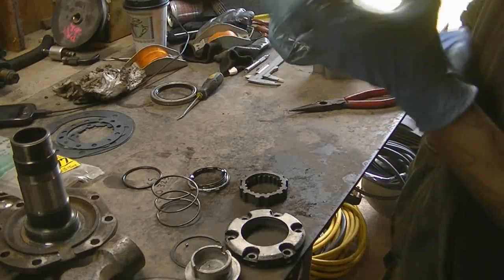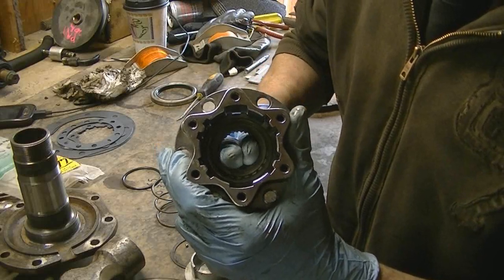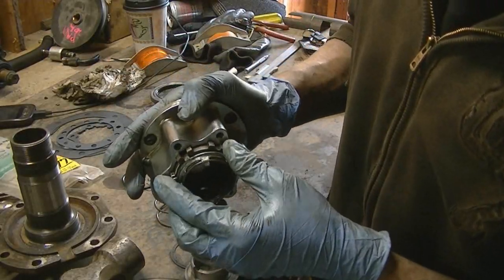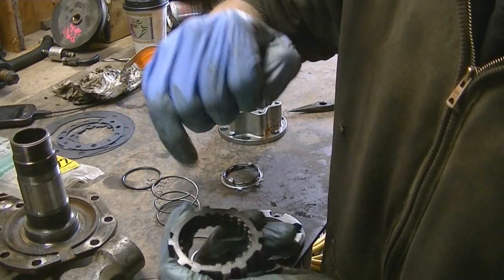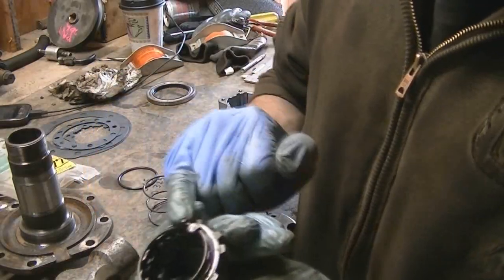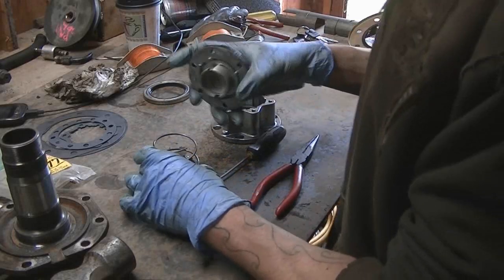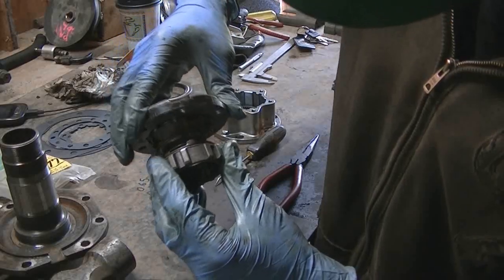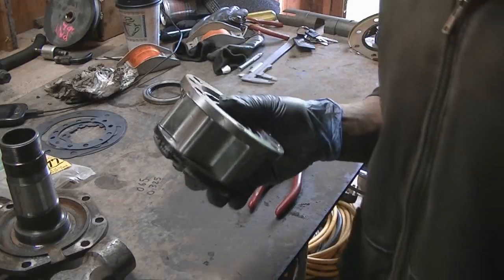How To Assemble A Toyota Manual Locking Hub (05/19/12)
Well guys, i figure'd while i was at it, i should rebuild the manual locking hubs, and i figured while i was at that, id make a howto video haha!

Disassembly is the opposite of assembly.